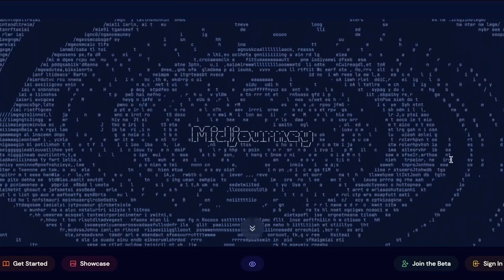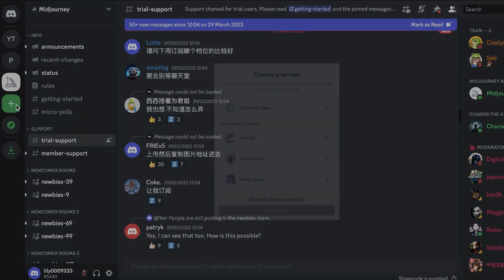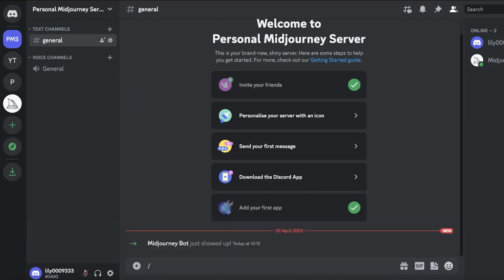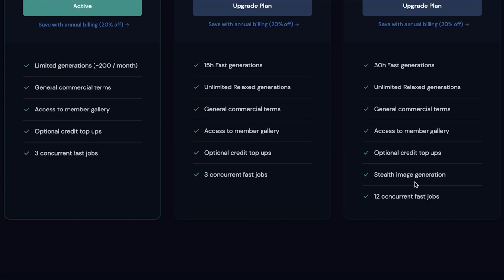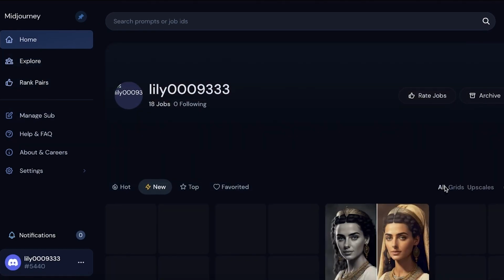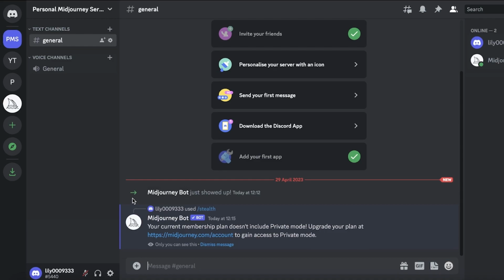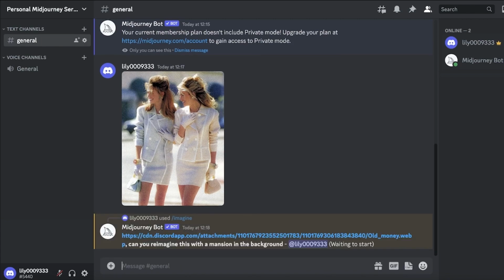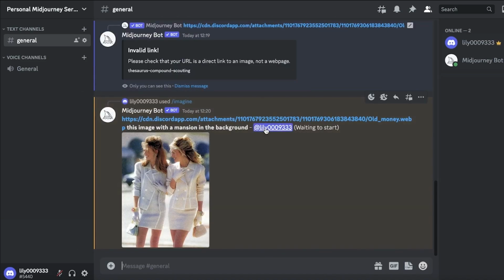How To Setup Your Own MidJourney Server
In this video I show you How To Setup Your Own MidJourney Server. Follow this helpful tutorial to learn to set up your own Midjourney Server in no time.